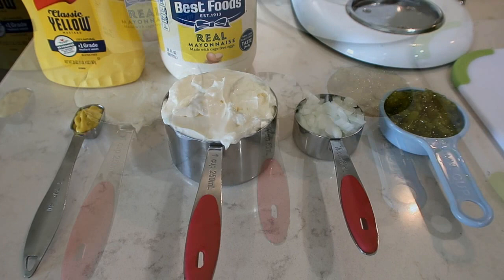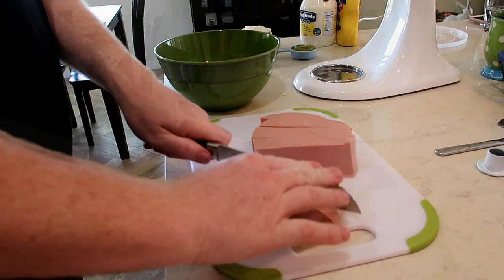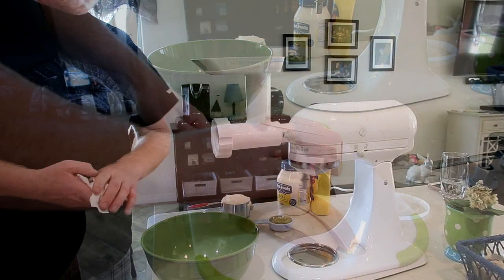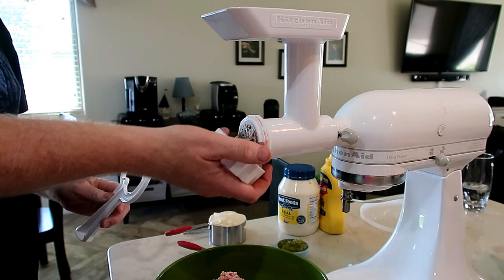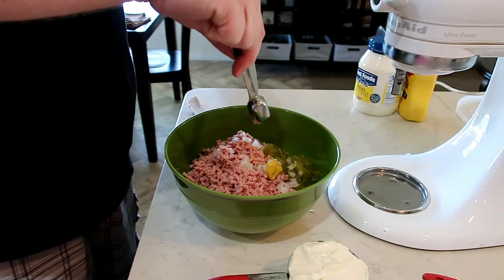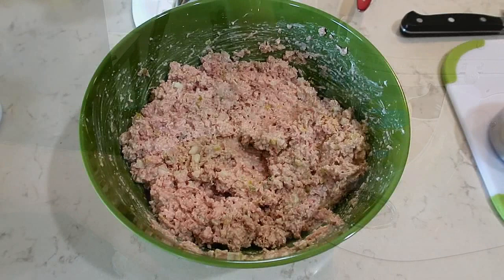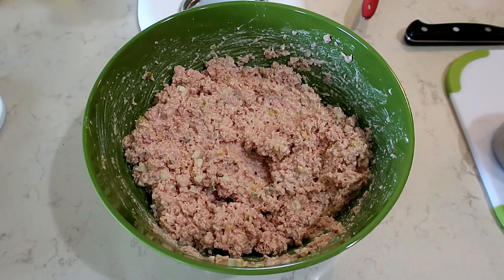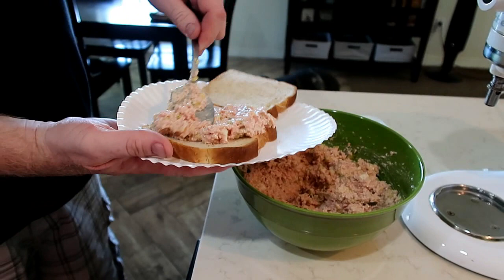SIMPLE Recipe for HOMEMADE GROUND BOLOGNA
Hello!
Today I am sharing with you our recipe for Ground Bologna. It's SO good, you definitely want to grab the recipe below!

RECIPE:

Ingredients

  1-1/2 lbs. ring or chunk bologna
    ½ cup sweet relish
    ½ cup finely diced onion
    1 cup mayonnaise
    2 tsp prepared yellow mustard
    Salt & Pepper to taste
    1 loaf white bread

 Equipment

 Meat grinder
    8" x 8" glass dish
    Large mixing bowl
    2-quart storage container with lid

 Directions

Remove any strings or clips off the ends of the ring bologna. Cut the bologna into 4 sections for easier handling. Slit one side of each section lengthwise and remove the casing.
    Install discs onto the front of the meat grinder for a small grind and grind the bologna into the glass dish. After digging the rest of the bologna out of the grinder with a knife, bamboo skewer or maybe a spare chopstick, dump the ground bologna into the mixing bowl.
    Add the sweet relish and onion to the bologna in the mixing bowl, then add the mayonnaise and mustard and mix it all together till it's smooth. Taste it, adding some salt & pepper, if necessary.
    Transfer the finished spread to the storage bowl and refrigerate until cold. Use a fork to put a layer of spread about 3/8" thick on a slice of white bread, then close with another slice, and serve.